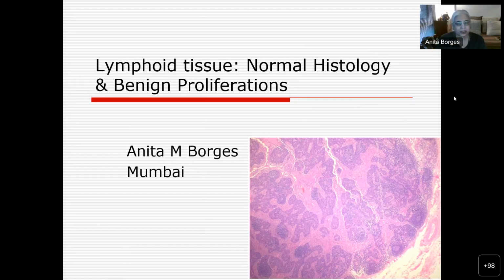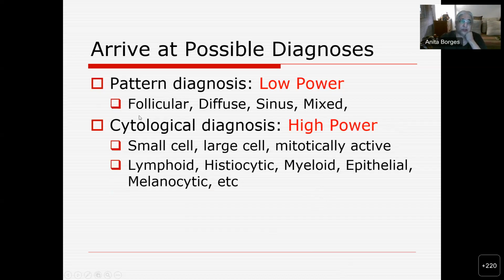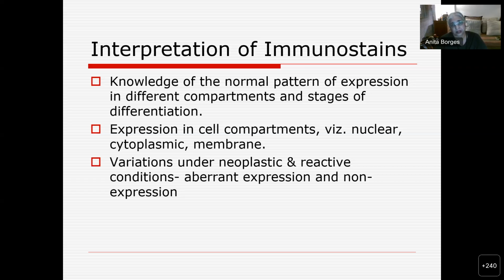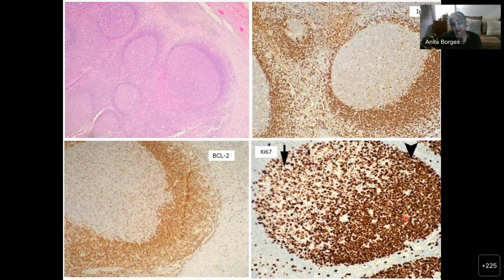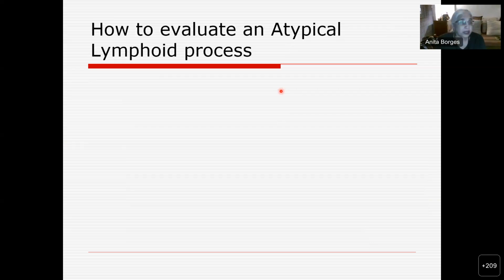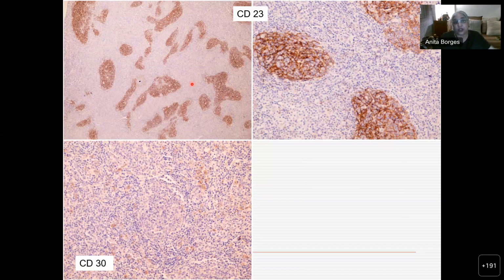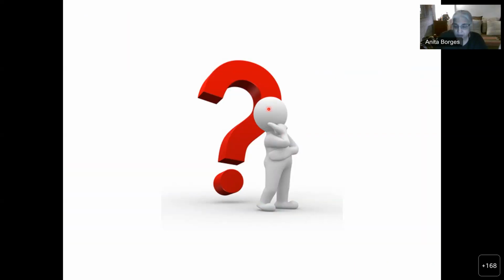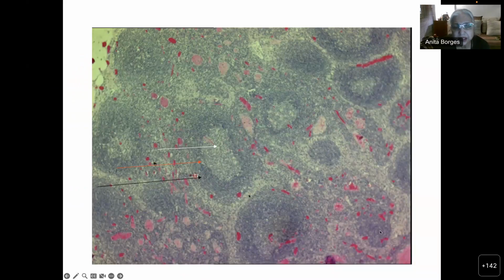Lymphoid tissue Normal Histology & Benign Proliferations May 2023